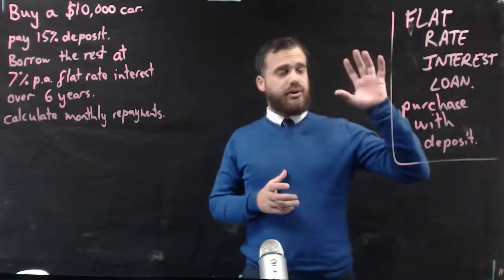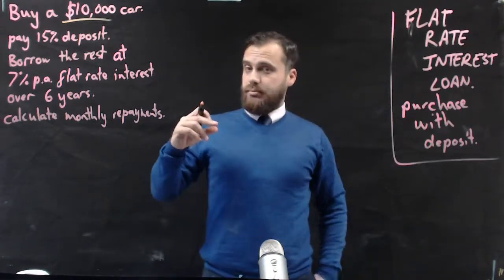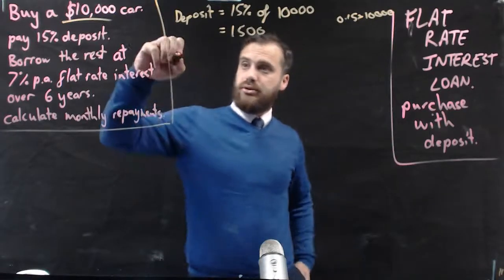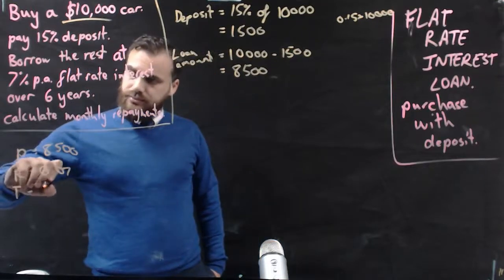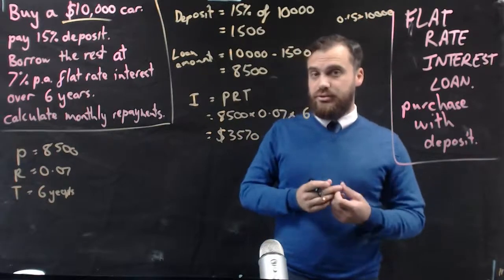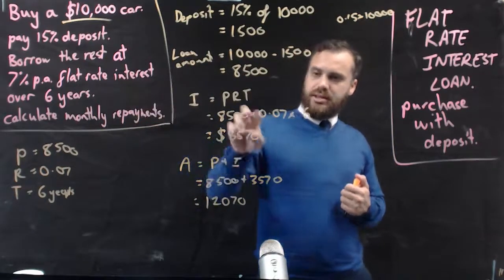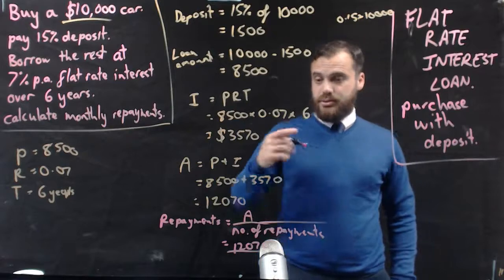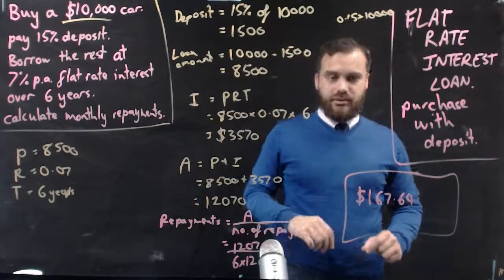Application of Flat rate interest loan purchase with a deposit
This is an application of flat rate interest loans when making a purchase that also requires a deposit. Want more videos? I've mapped hundreds of my videos to the Australian senior curriculum at my